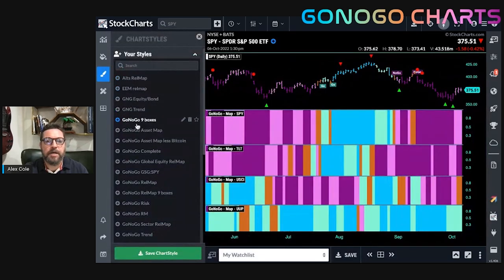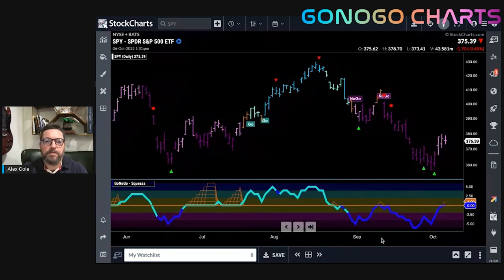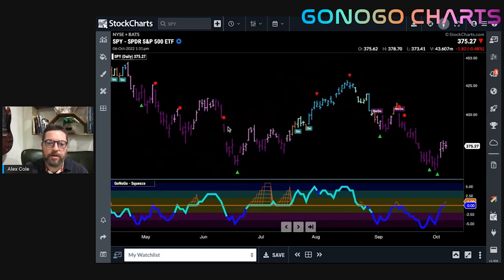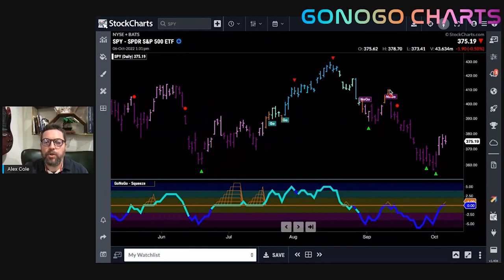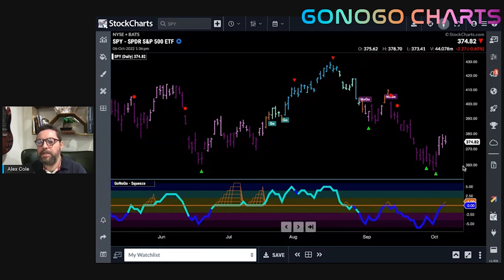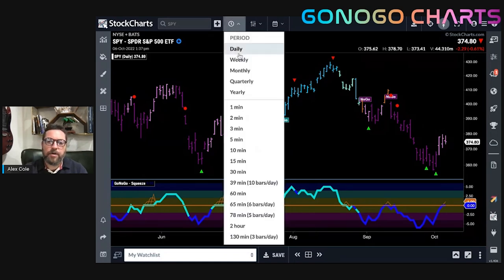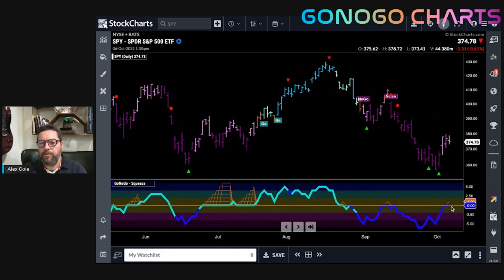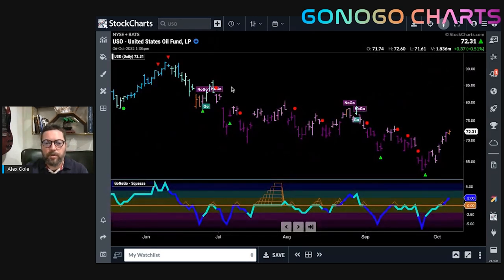It’s Just a Lower High Until It Isn’t! | GoNoGo Charts (10.06.22)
This week Alex runs through the markets using GoNoGo Charts.  He discusses the major asset trends, and macro drivers that affect equity prices such as Treasury rates, Oil prices and the dollar.  Alex looks at the S&P 500 in some detail to help answer the question of whether this weeks equity strength has been another relief rally or the start of something more constructive.  Finally, he looks at some single names that have shown strength lately in the face of a tough market as well as a well known stock that has had an interesting story year to date.

00:00 - Introduction
01:39 - GoNoGo Asset Map, GoNoGo Sector RelMap
03:04 - SPY
10:49 - US Treasury Yields ($TNX)
12:14 - US Oil (USO), US Dollar (UUP)
17:58 - Hubbell Incorporated (HUBB)
19:39 - International Seaways, Inc. (INSW)
21:40 - Netflix (NFLX)